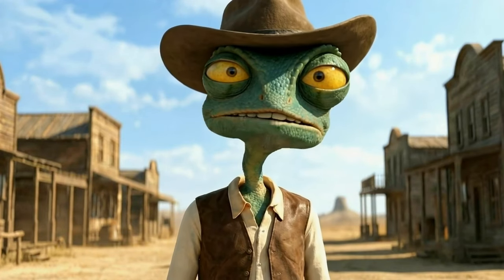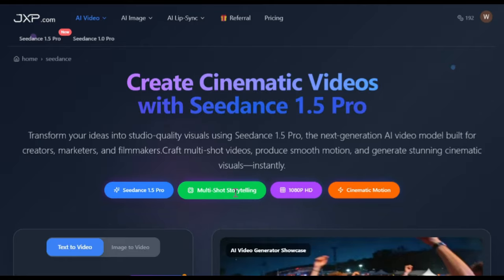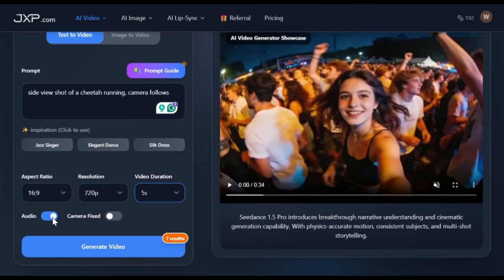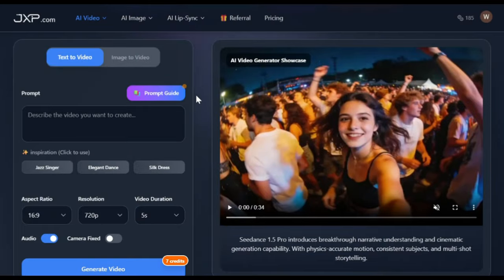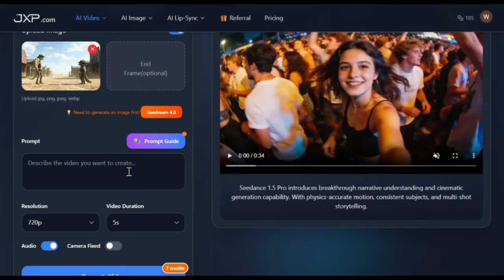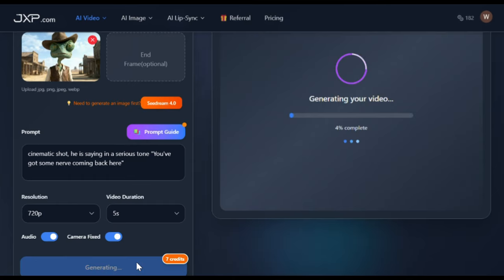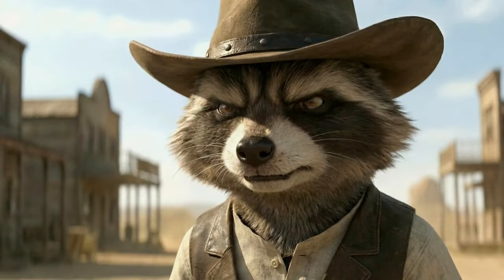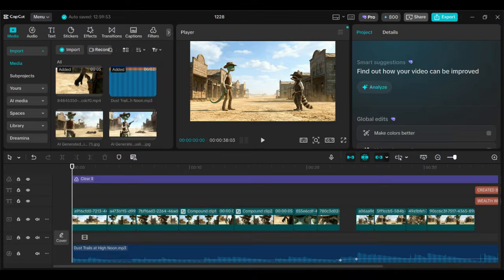Seedance 1.5 Pro AI Video generator | Create Hollywood-Level Animated Short Films!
Unlock the power of Seedance 1.5 Pro — the latest AI video generator model that’s changing how creators make realistic videos with natural audio. In this video, I show exactly how I created stunning AI clips using Seedance 1.5 Pro on JXP AI — step-by-step, from prompts to final output.

👉 What you’ll learn:

• How to generate AI videos with real-sounding audio
• Text-to-Video and Image-to-Video workflows
• Prompt strategies for natural motion & lip sync
• Using Nano Banana Pro for image generations
• Tips for better results and avoiding common mistakes

No expensive gear — just AI tools and creativity! Whether you’re a beginner or an advanced creator, this guide makes AI video creation simple, fast, and fun.